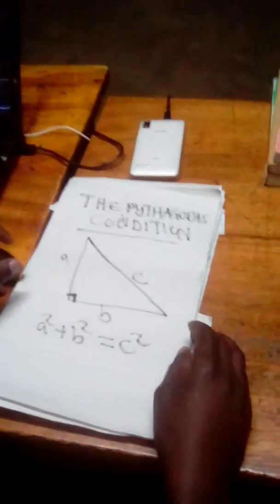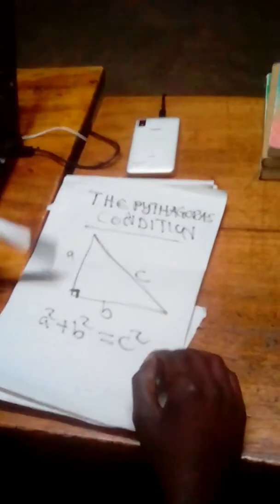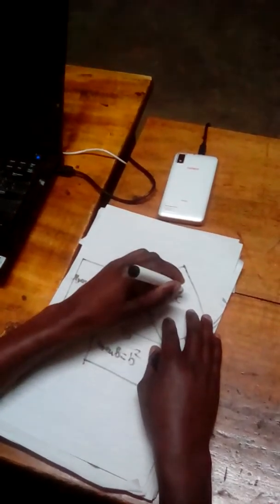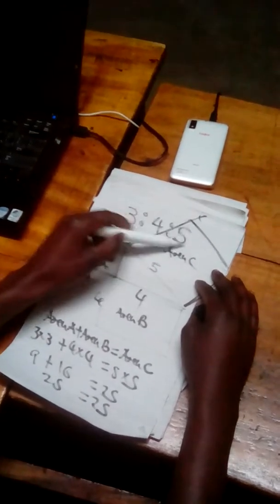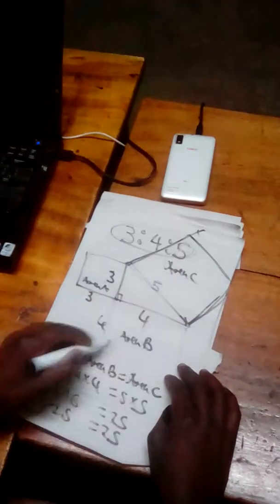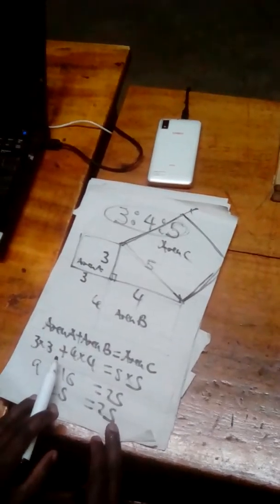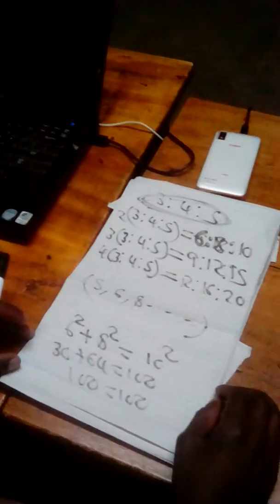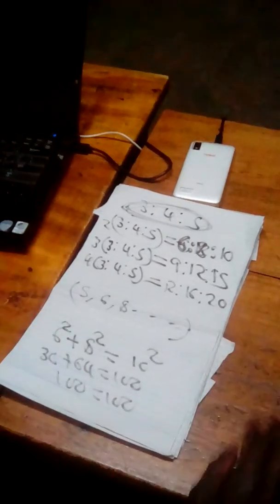The Necessary Condition for Constructing Right Angled Triangles